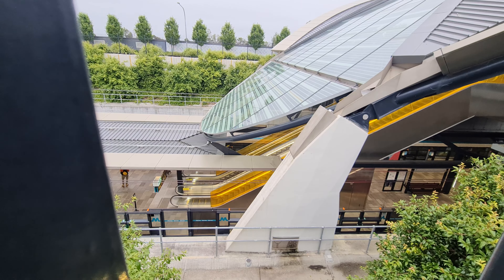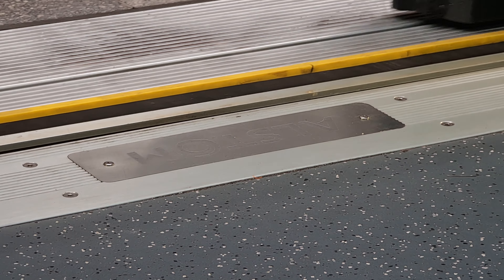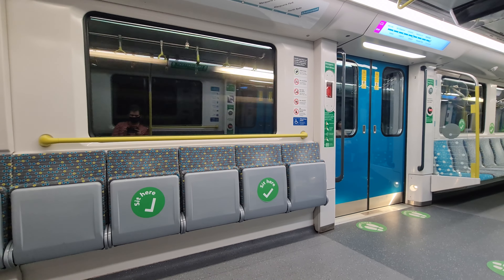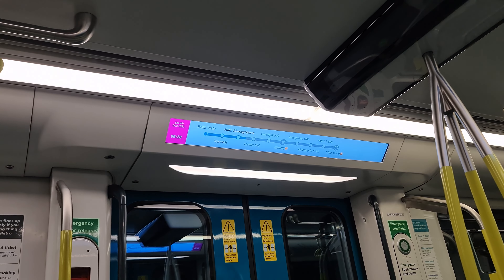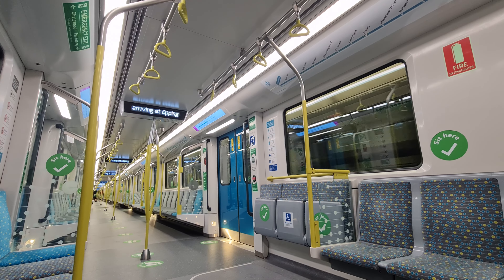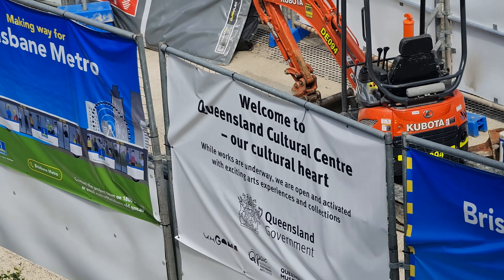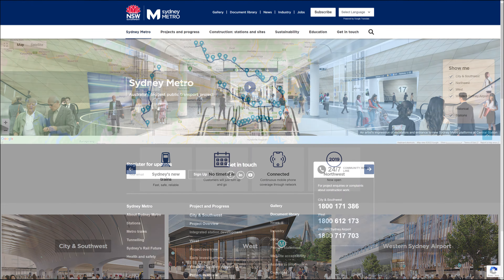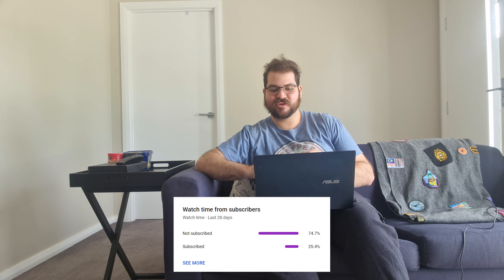The final piece of the puzzle! Sydney Metro review (Alstom Metropolis)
NOTE: This review contains a number of photos used under Creative Commons licences, which can be found below.

It's time to finally check out the final train in my Opal-enabled adventure, by jumping onboard Sydney Metro. First entering service in 2019, Metro operates between Chatswood and Tallawong, in Sydney's North West, and provides an important connection that was once the doman of the humble 3-axle bus only.

Given that this is Australia's largest underground rail network (technically there's the City Loop, but is Melbourne even real?), it was important to see how the Alstom Metropolis performs, as well as the overall Metro network. And based on my journey, I was pretty happy with it!